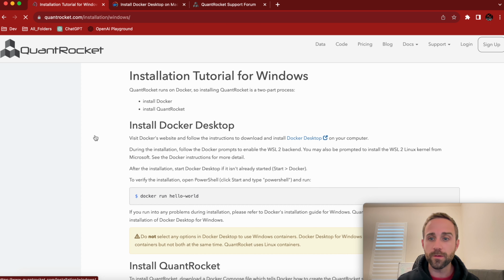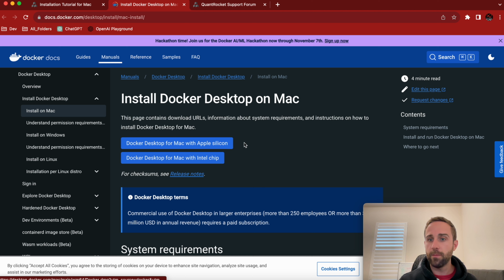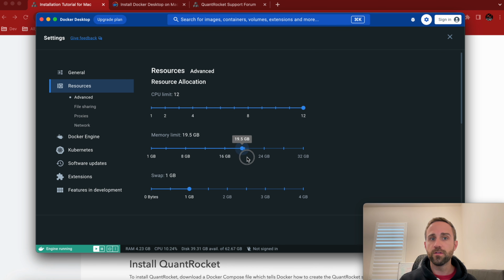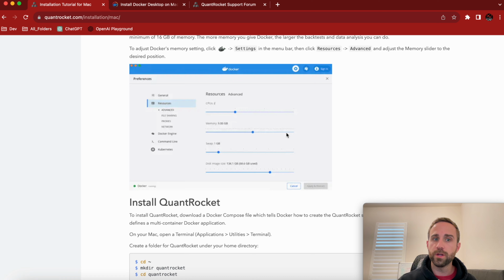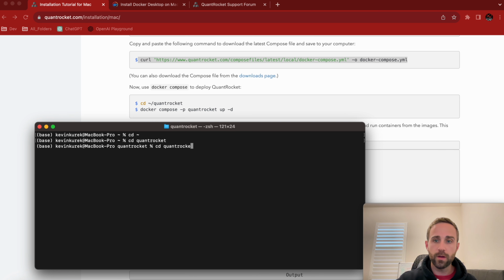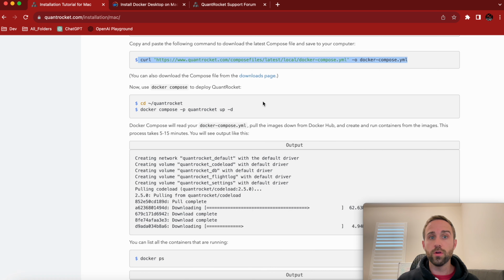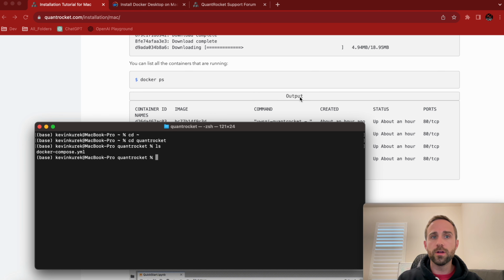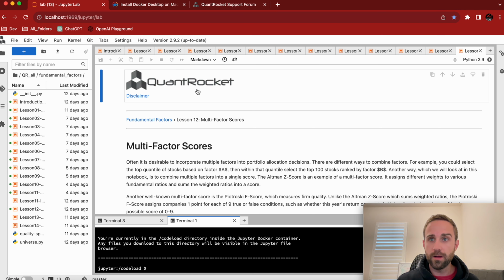QuantRocket #3, Installation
* QuantRocket Link: Please use this link! It helps track clicks and lets me know these videos are useful!